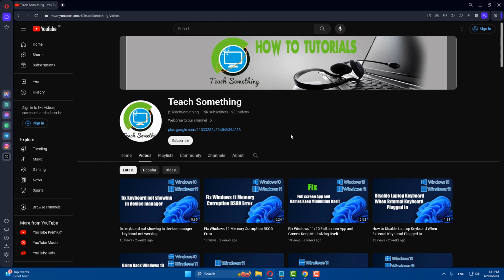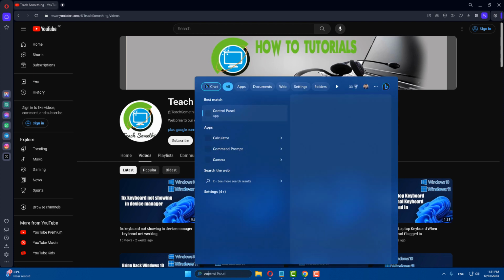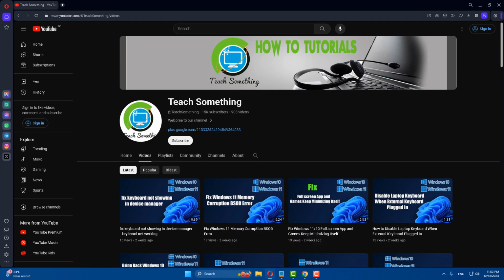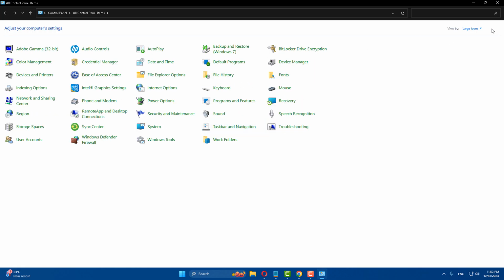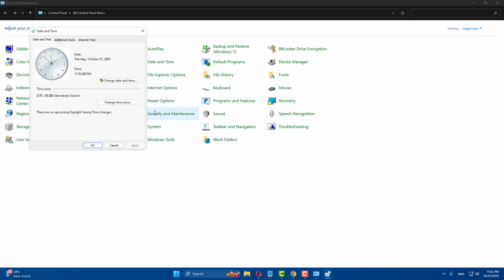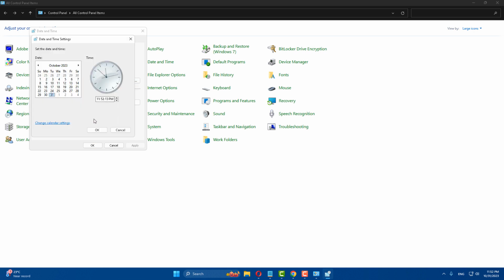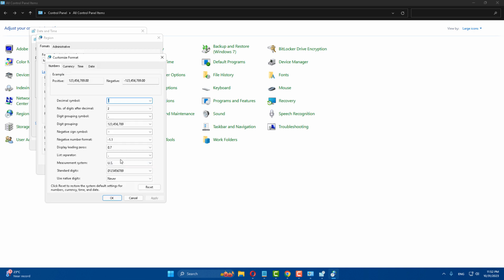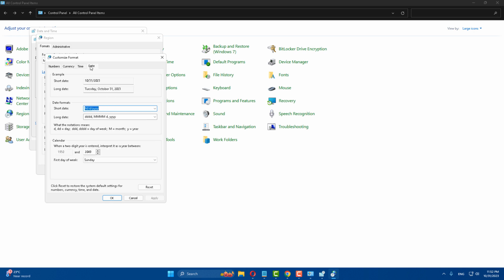Show Day Of Week In Windows 11 Taskbar Clock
In this video tutorial, i will video will share information Show Day Of Week In Windows 11 Taskbar Clock.